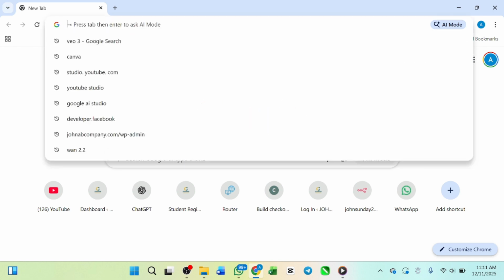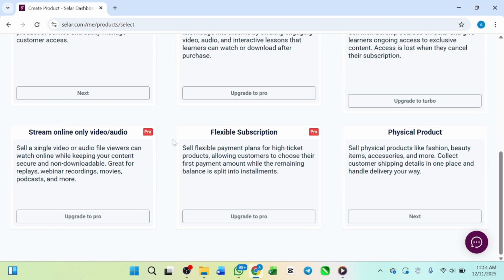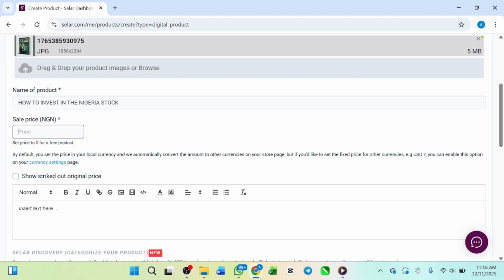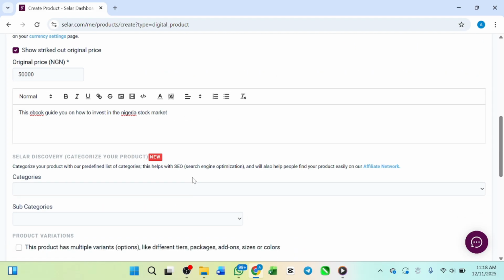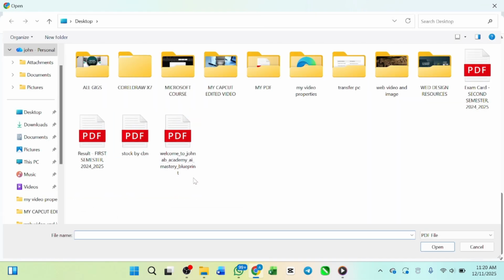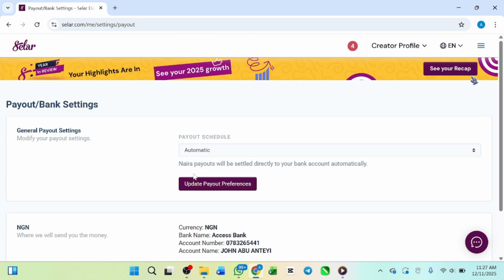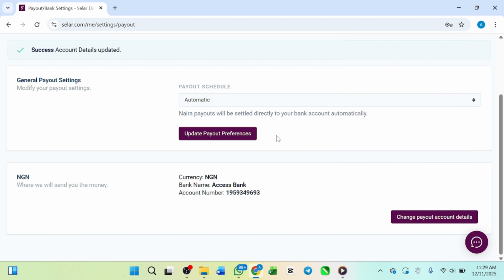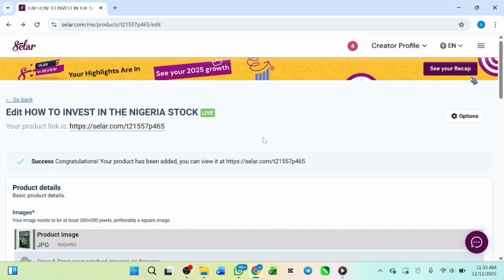How to Sell Your eBook Online (Step-by-Step for Beginners)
In this video, I break down how to sell your eBook successfully, even if you’re just starting out with zero audience, zero ads, and no prior experience. You’ll learn proven strategies to price your eBook, find buyers, and generate consistent sales online using simple tools anyone can use.

If you’ve created an eBook (or plan to create one) and you’re struggling to make sales, this video will show you exactly how to turn your eBook into a profitable digital product.

What you’ll learn in this video:

✅ How to sell an eBook online step by step
✅ Best platforms to sell your eBook (Gumroad, Selar, KDP, etc.)
✅ How to price your eBook for maximum sales
✅ How to market your eBook without running ads
✅ How to build a simple sales funnel for your eBook
✅ Mistakes that stop people from selling their eBooks

This video is perfect for: – Beginners and first-time authors
– Content creators and digital marketers
– Coaches and freelancers
– Anyone looking to make money online with digital products

📌 Watch till the end to learn how people are making sales daily with eBooks and how you can start today.

Join Our AI Mastery Class — Become a Complete Digital Creator

Unlock the skills you need to dominate the digital world. In our AI Mastering Class, you will learn:

✅ How to create any type of realistic AI videos — including full Nollywood-style movies
✅ How to generate long videos with 100% consistent characters
✅ How to create African folktale videos and full faceless content
✅ How to build a responsive website using AI (no coding required)
✅ Professional graphic design using AI + CorelDRAW
✅ Prompt engineering for better results across AI tools
✅ Facebook and Instagram ads that convert

And beyond the skills…
🔥 You also get access to our private community, where we support you, guide you, and help you grow your brand or business.